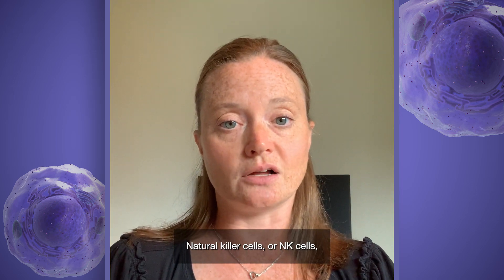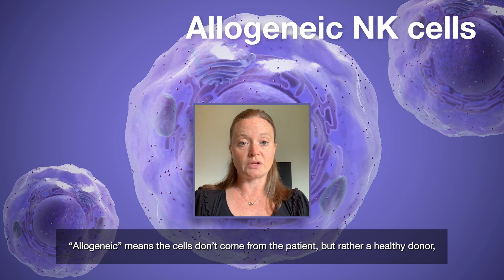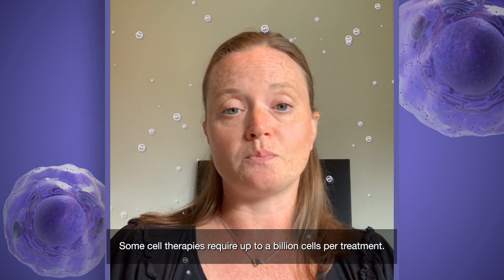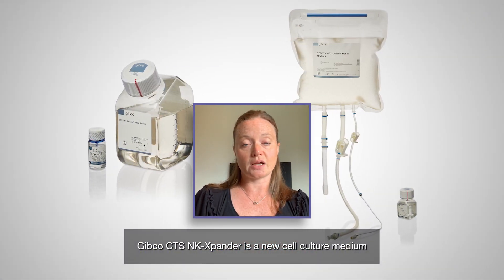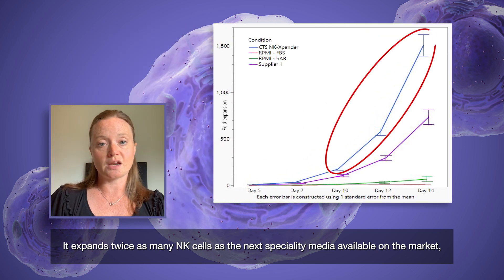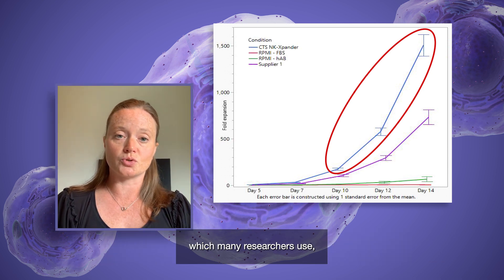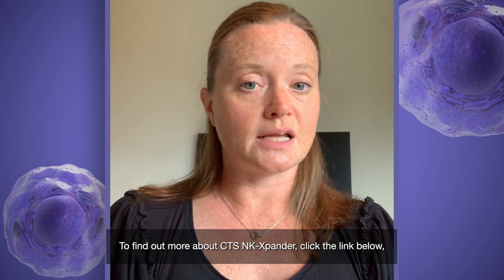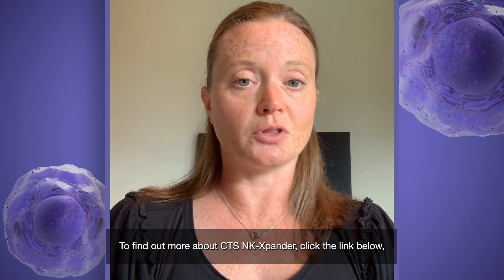Grow enough NK cells for your cell therapy development-Connect to Science Innovation Insights series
Learn how you can scale up NK cell production with Gibco Cell Therapy Systems NK-Xpander media

If you liked this video AND need to stay up to date on the latest life sciences innovations, then check out the rest of Connect to Science “Innovation Insights”—a new series of video shorts. We’ll feature ongoing video drops in which scientists highlight what’s new, why it matters and how it may enable your next breakthrough.